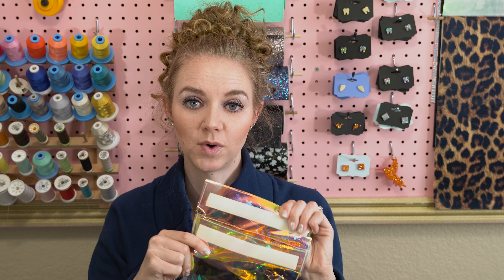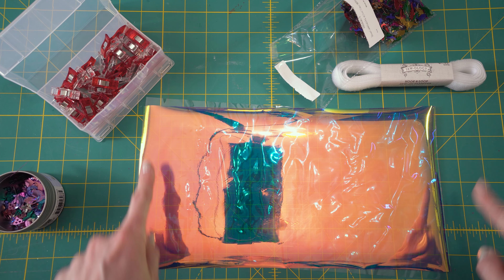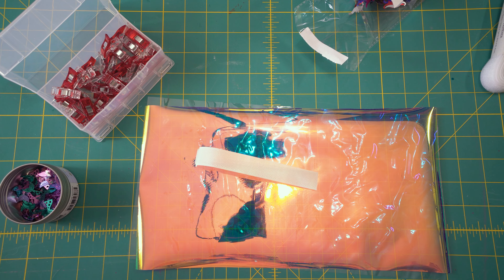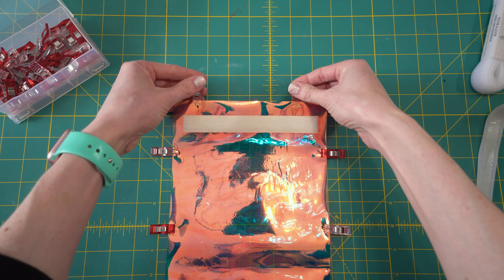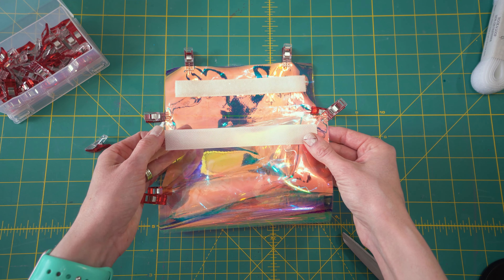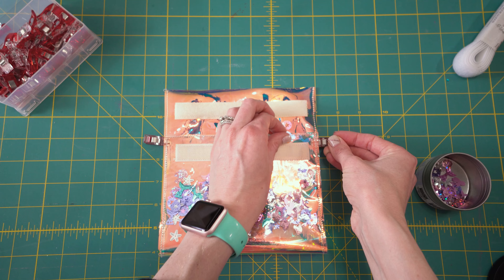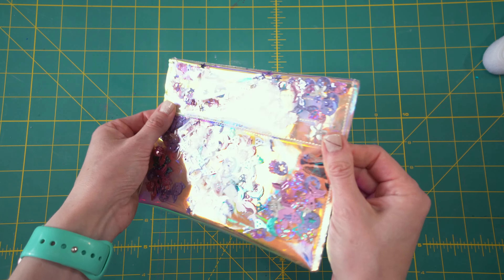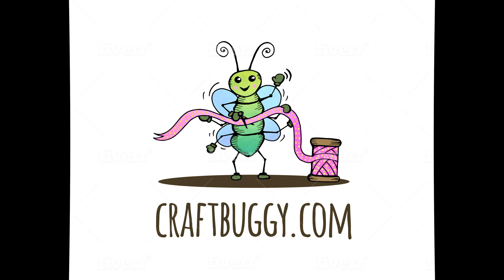How To Make Confetti Reusable Snack Bags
I will show you step by step how to create the fun and colorful reusable snack bags!  More confetti craft links on the bottom of the description!

-Confetti (I purchased my dinosaur confetti on Amazon)
-Vinyl (Either two 12 gauge pieces or one 18 gauge piece)--I purchased the vinyl at Hobby Lobby
    -I cut 2 rectangles 7 inches x 13 inches or 9 inches x 13 inches (if you want a larger bag).
    -I am using a clear 12 gauge vinyl and an iridescent vinyl.  The iridescent vinyl is the inside of the bag.
-Velcro with adhesive backing extending one inch shorter than the width of your snack bag
-Double sided tape (if you purchased the Velcro without adhesive backing
-Teflon foot for the sewing machine.  This is optional.  It just makes it easier for the material to slide along the machine.
-Sewing machine (I am using my Baby Lock Aventura).
    -If you do not have a sewing machine:
        -Impulse Sealer
-Wonder Clips